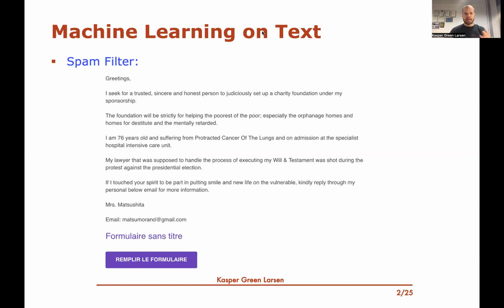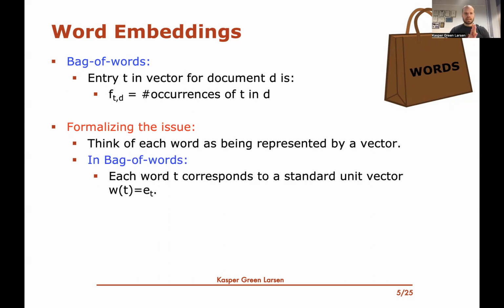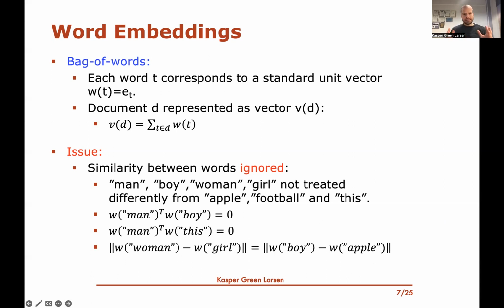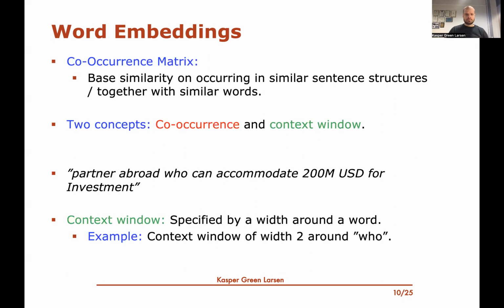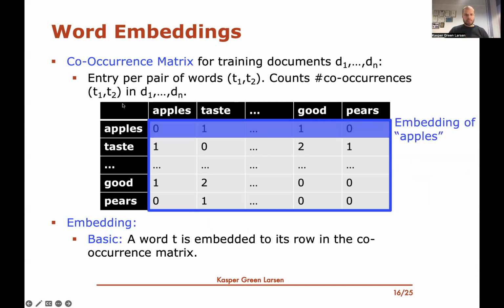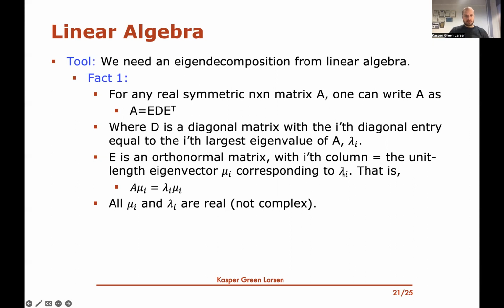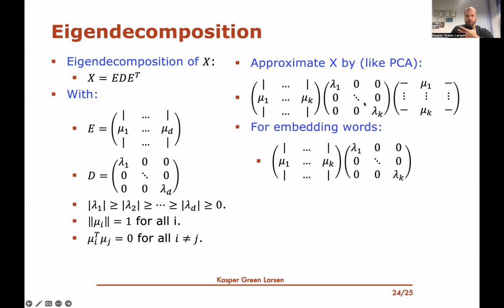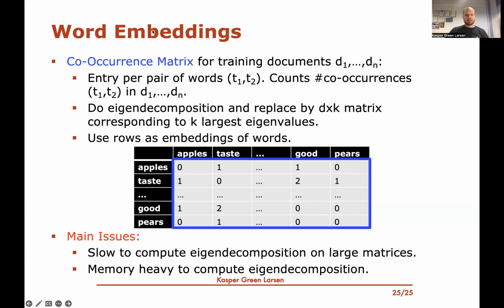Machine Learning 51: Co-Occurrence Matrix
We present the notion of a co-occurrence matrix for representing text as vectors for machine learning. We discuss its advantages compared to bag of words and tf-idf representations. We also discuss how to reduce the number of features in the vector representations of different words by using an eigendecomposition like in principal component analysis (PCA).